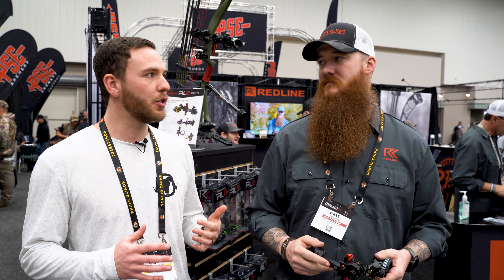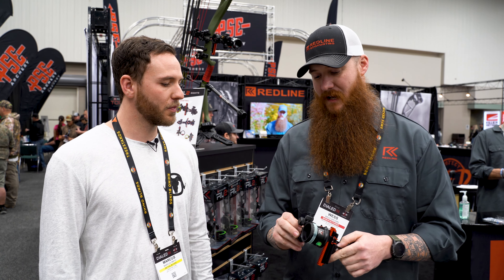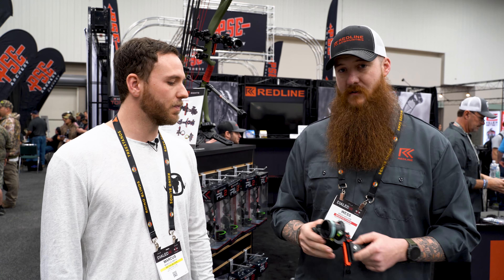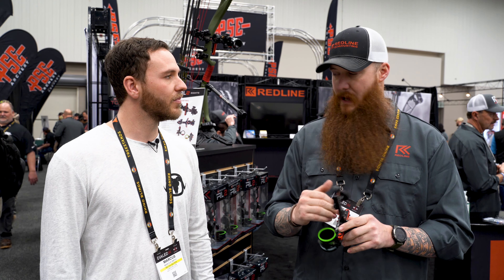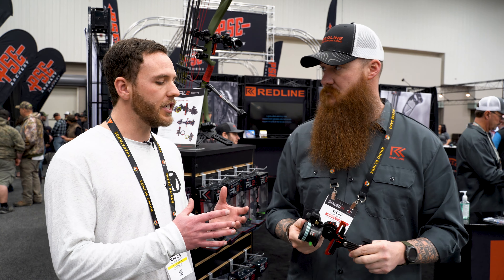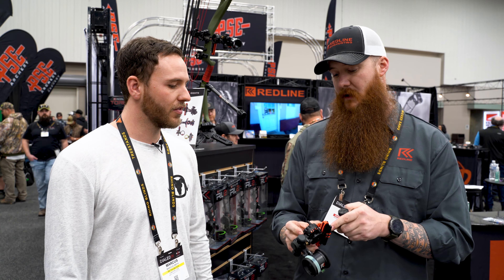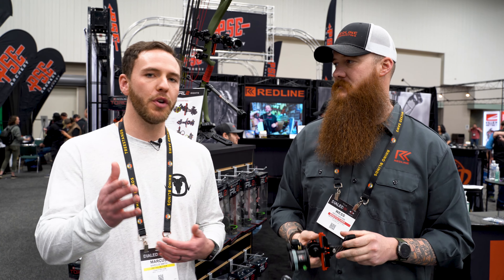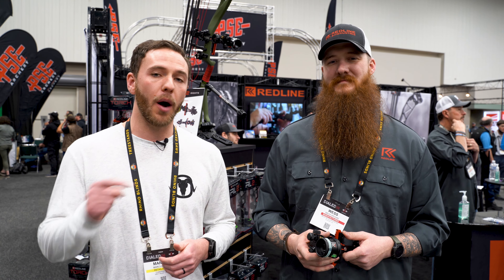ATA 2023: The New Redline Torch Archery Sight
We stopped by the Redline Bowhunting both to breakdown the new Torch 2 Pin Archery Sight. This bow sight is has all the necessary bells and whistles, and could be a game changer on your bow this year. Tune in to hear why!